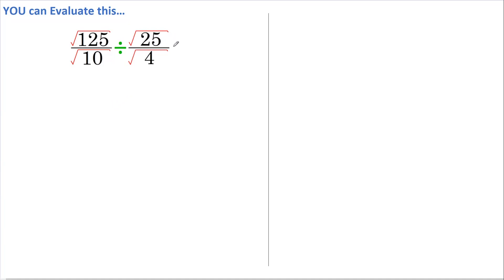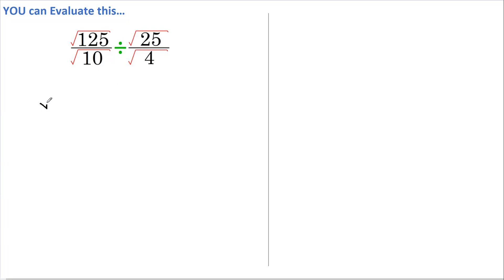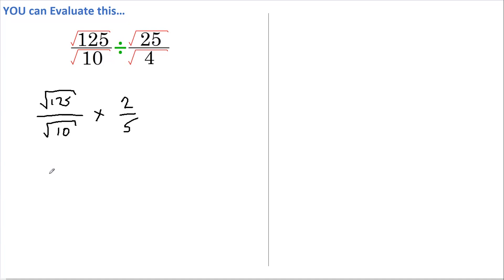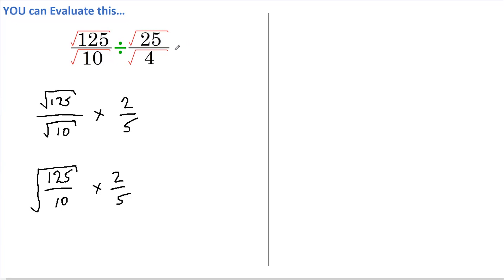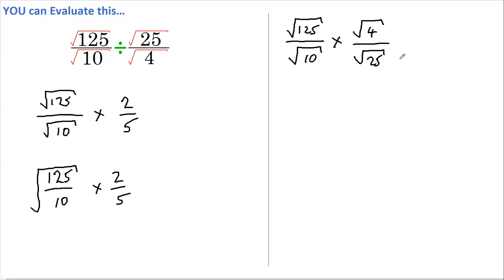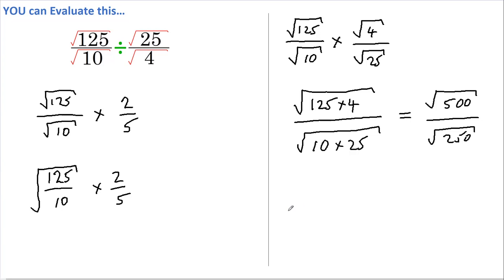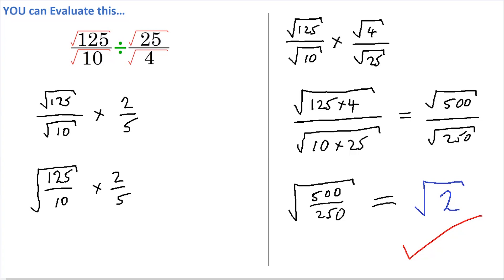Can YOU find the BEST approach to Evaluating this...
Can you EVALUATE this? Pause the video and give it a go but remember the obvious approach is not always the best approch. I'll then take you through the solution in CLEAR, ACCURATE steps so that you can understand how to easily solve this and similar problems in the future. Enjoy.